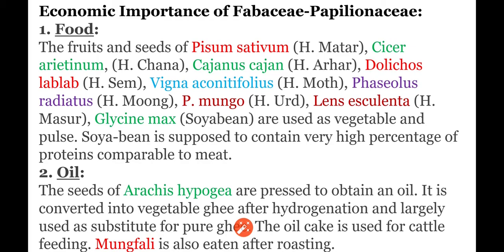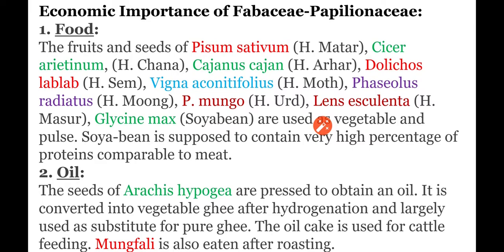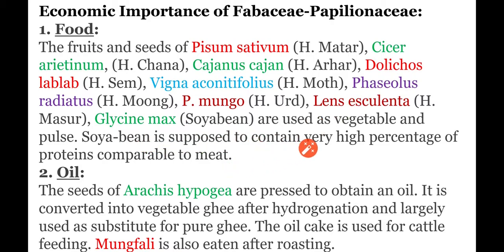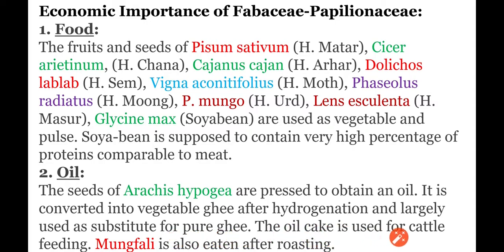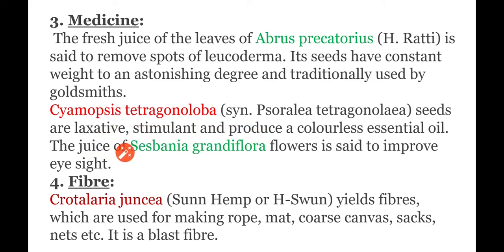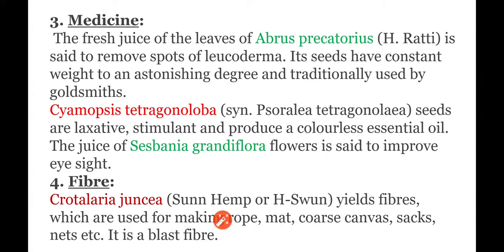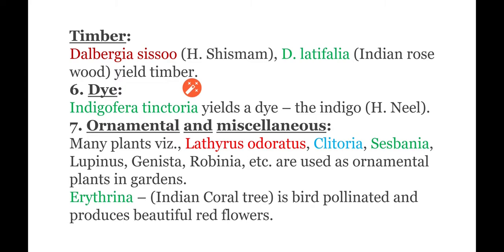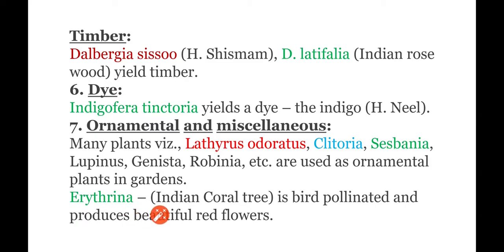Fabaceae//Papilionoideae//Economic importance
Description of Families